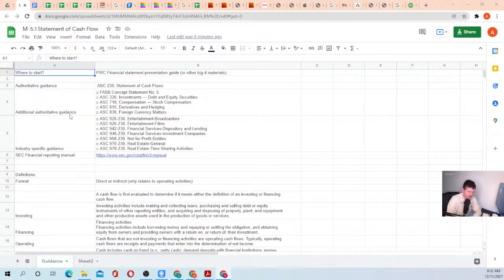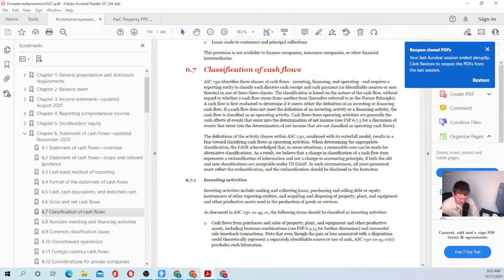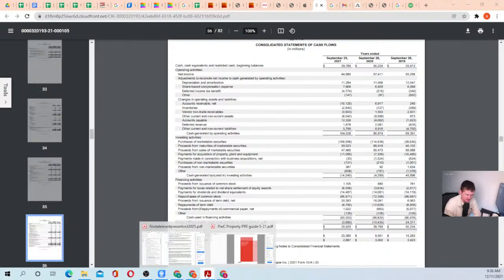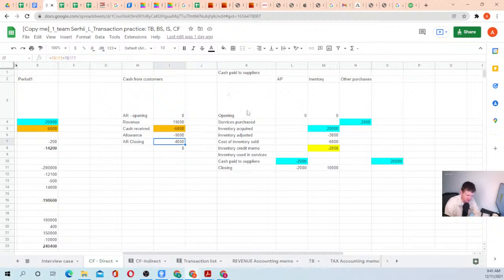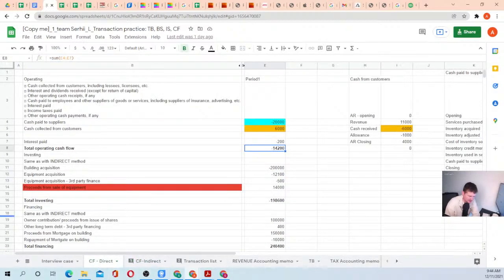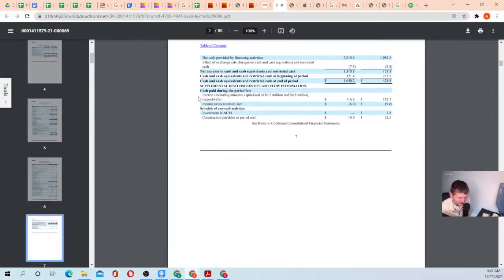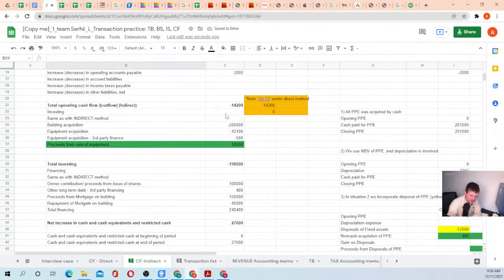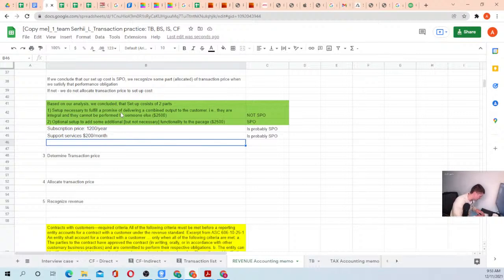M-5.3.3 CASH FLOW Practice: Direct vs Indirect, calculating from transactions BS and IS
Indirect CF construction practice based on HW files (IS, BS, TB, Transaction list etc)